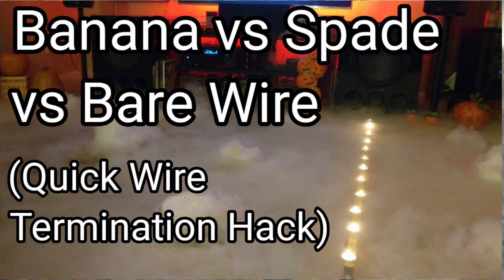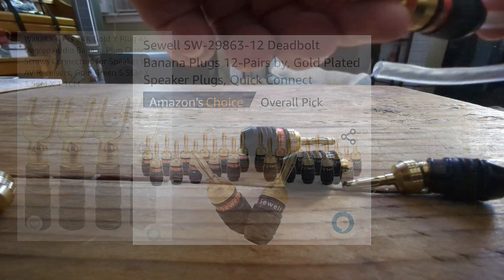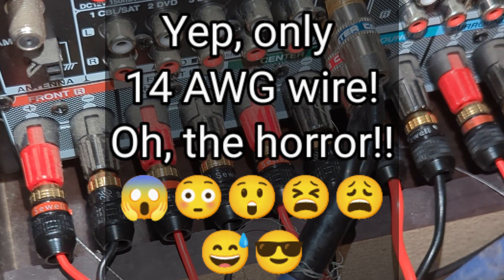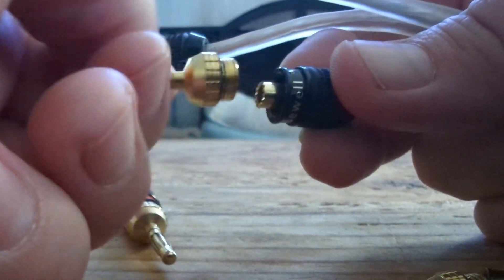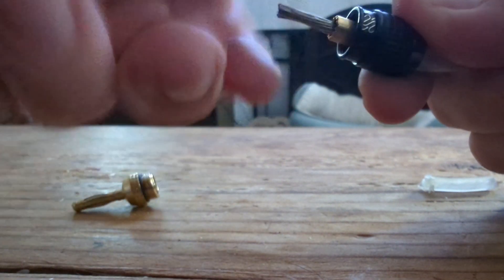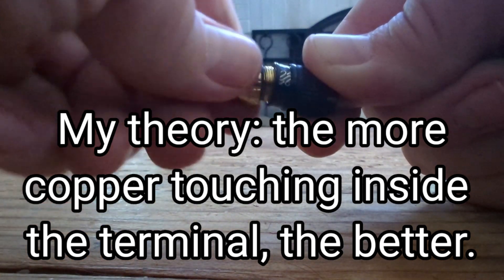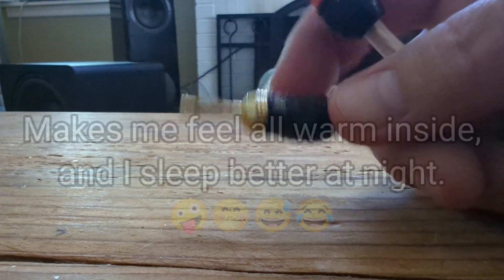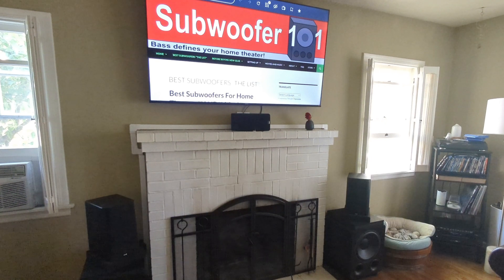Banana Plugs vs Spade vs Bare Speaker Wire? Quick Termination Tip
Why terminate speaker cables? Which terminations are best? Which should you avoid? Plus, a simple trick for faster and easier terminations. Vv Click "SHOW MORE" vV

I've been meaning to make this video for years, and since I had everything out, I just started recording!

I know this is another simple video, but I would've found it helpful myself. I've been doing this for years, with no issues to speak of.

Anyone who says this disturbs the flow of electrons? C'mon, seriously?

The cable stripper can be expensive, or it can be $10. But I never play with wires without it. SOOOO easy!! And if you can't tell by the blue painter tape on the grips, I've worn this one out!

"The List", explosive, deep impact subwoofers, truly game changing bass (updated!)

My Bass Hack video methods, with a good pair of matched, deep bass subs, are seriously game changing, seriously more than the subs can do on their own without my hacks.

I don't say that lightly.

The Distance Hack, Crossover Hack, Large vs Small Hack, Gain Hack, and the Adjusting Subs By Ear Hack, in that order, will dramatically improve your bass, with no real negatives.

Large vs Small Hack (using a particular audio track to judge for yourself):

00:00 Introduction
00:29 Banana vs Spade vs Bare Wire
00:49 Where and why?
01:19 My amazing tool!
01:33 Termination "challenges"
02:16 Solution with a twist!
03:24 "Theory" on why I do it
03:58 More to come!